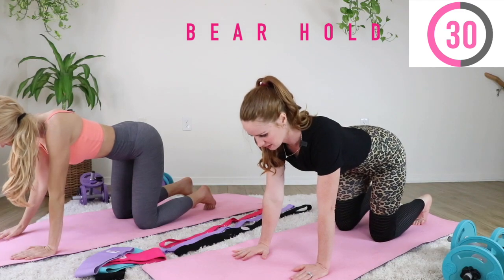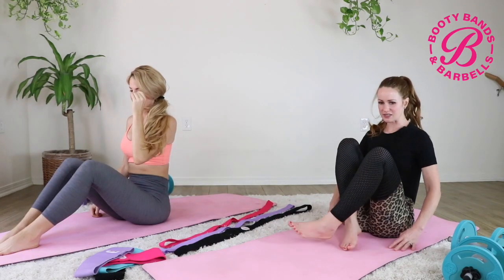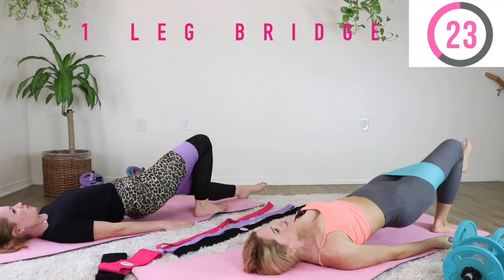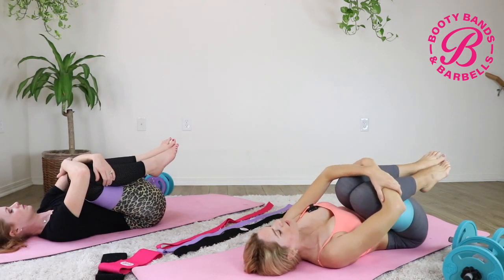10 MIN ABS WORKOUT FOR POSTPARTUM | Get Your Body Back After Baby!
INTRODUCING. The Body Back After Baby Challenge!
Launched yesterday and here to stay, this challenge features 14 days of workouts to help with pelvic floor strengthening, abdominal separation, and body recovery related to pregnancy and childbirth!

🍑 Booty Bands® & Barbells🍑Created by Women for Women!  Passionately creating Lifelong Transformations, no matter your Age, Genetics, or Level.   Welcome to the Booty Brigade!